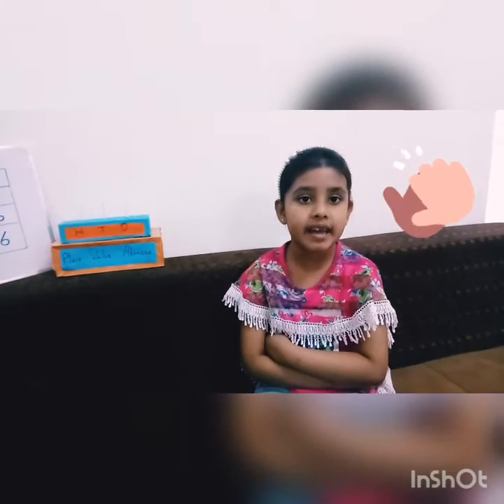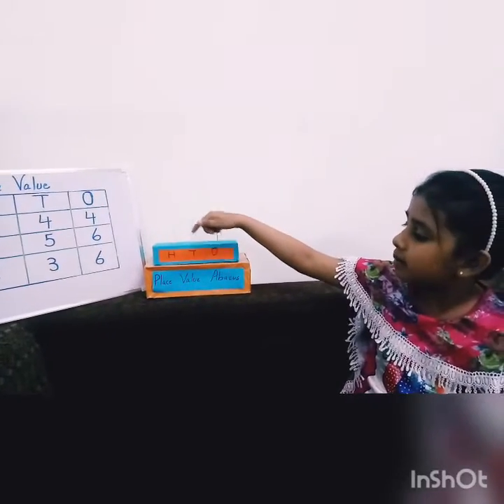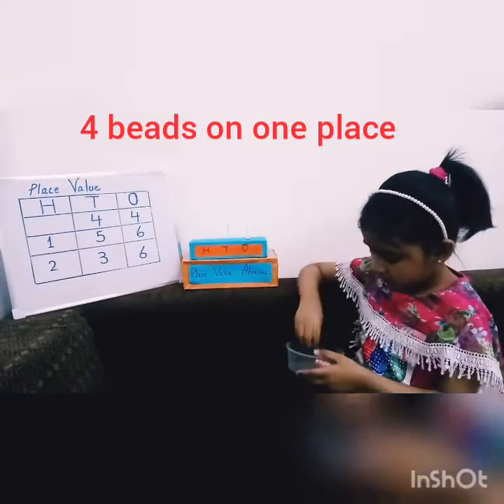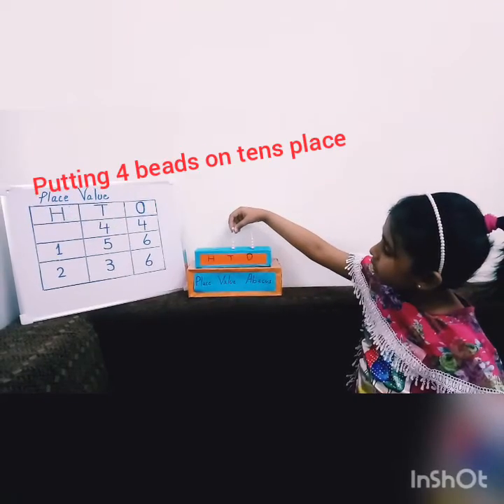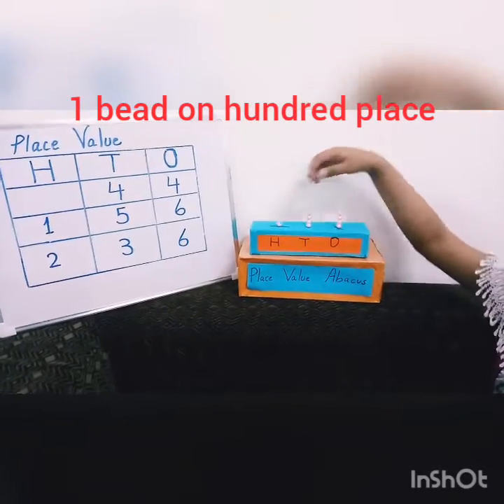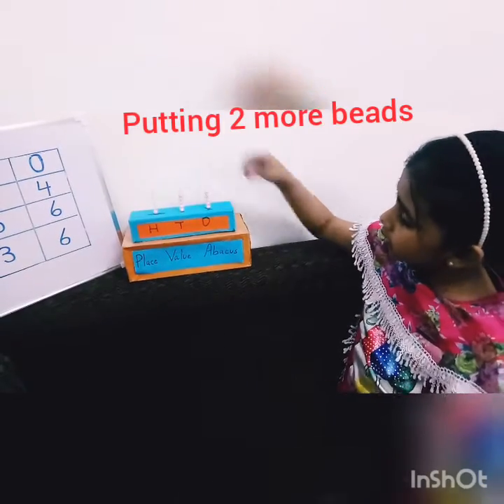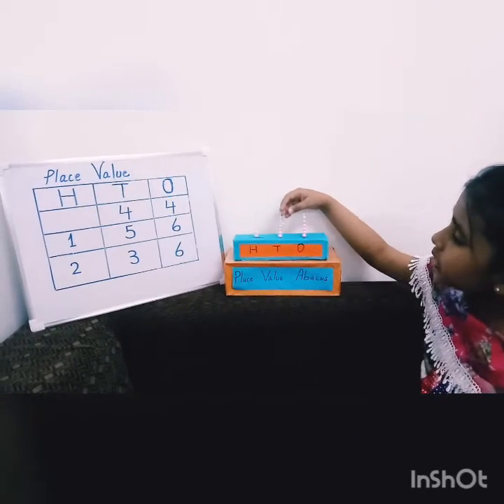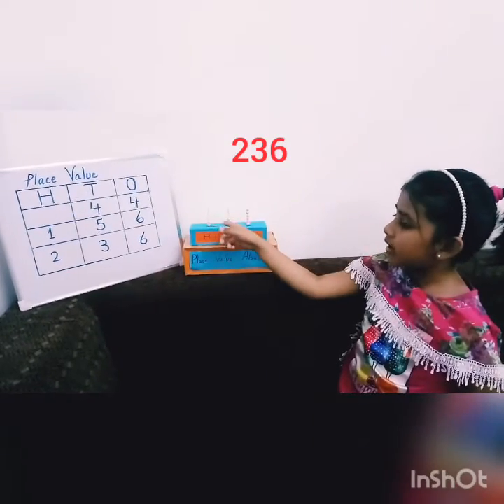Abacus| place value project| diy module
this video is about

for grade 2 kids
easy way to understand place value method
Anaya is presenting very well

required things:
we made this from tissue paper box
recycle boxes / tooth pics / some beads / chart colors papers

diy abacus module

first time direct appearance of Anaya Zayan elder sister